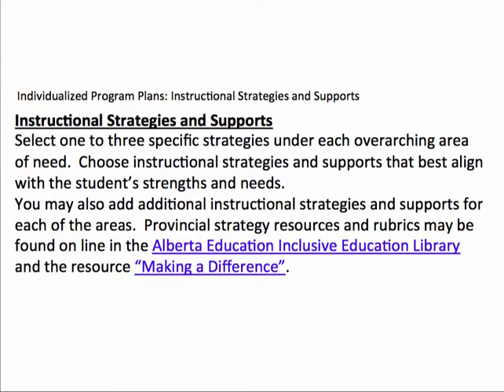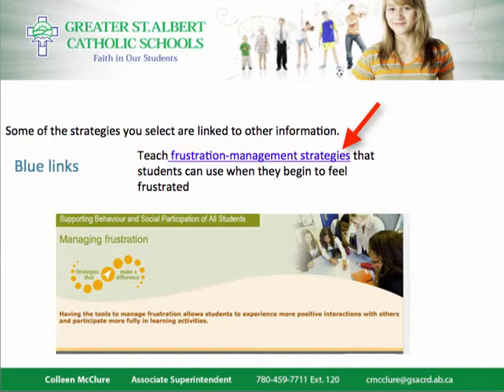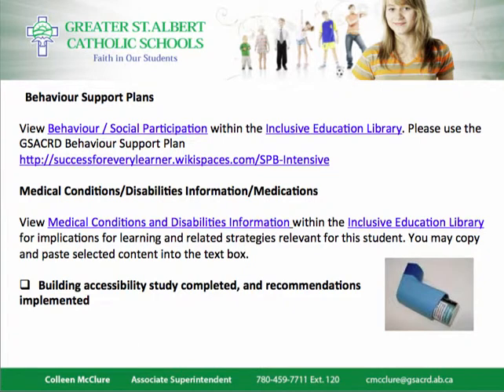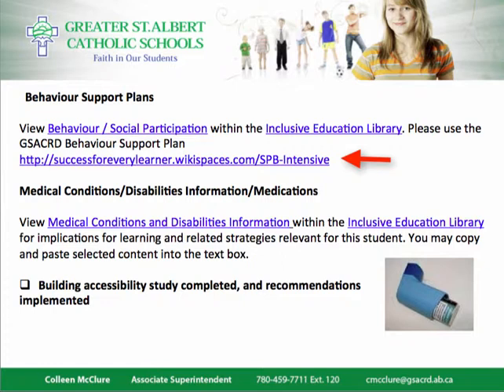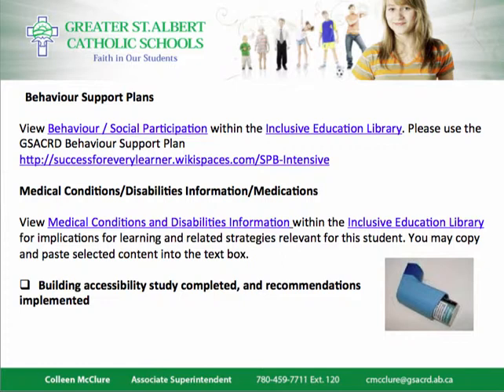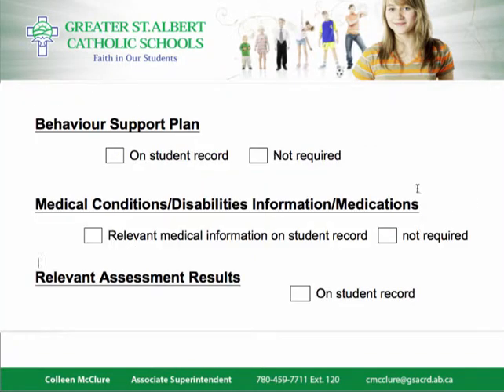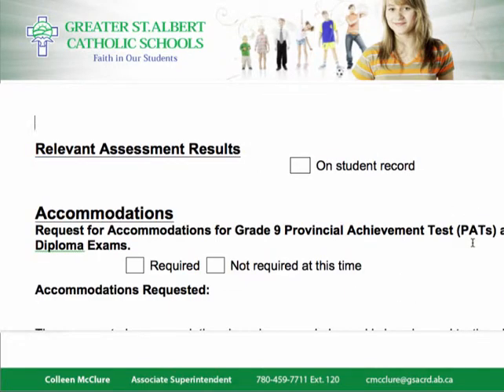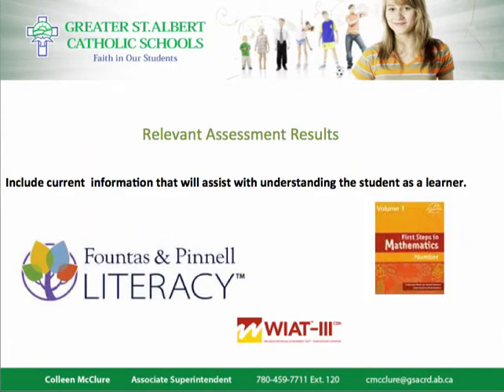IPP - Template C